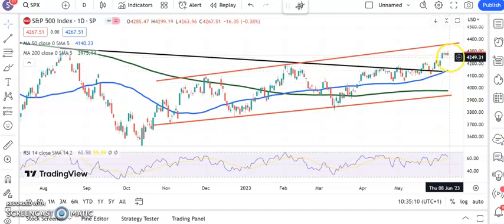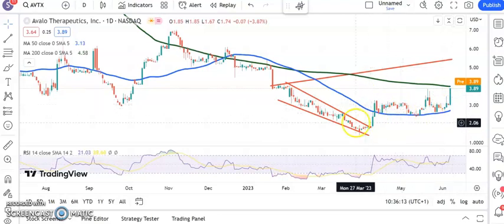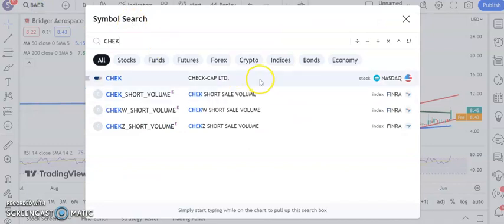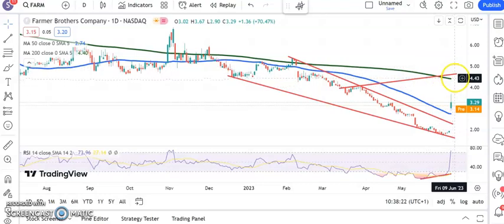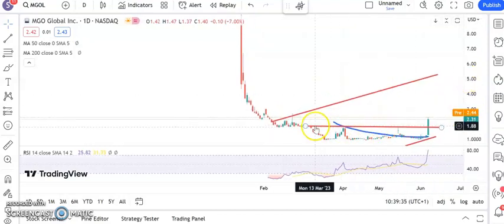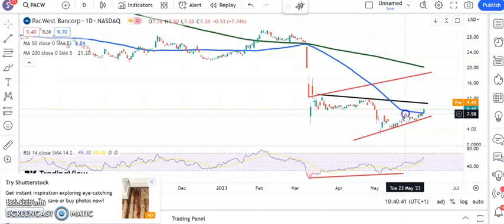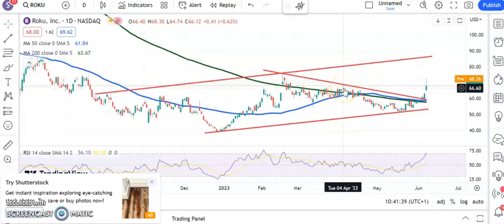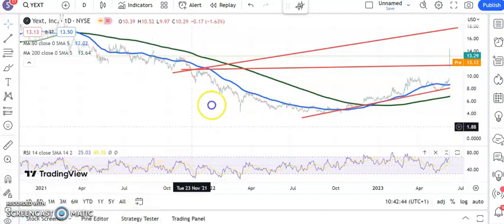USA Chartbreakers: June 8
Zak Mir takes a charting look at SP 500, Avalo, Bridger, Check-Cap, Farmer, GameStop, MGO, Plug Power, Pacwest, Roku, Stitch, Yext.